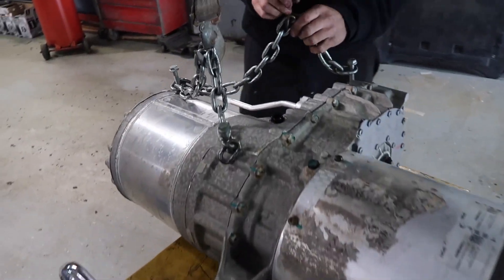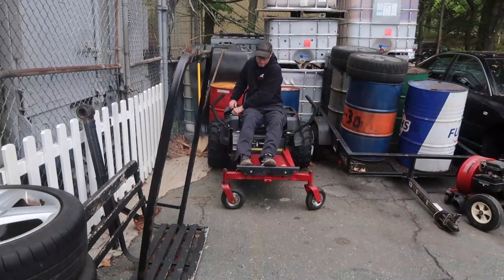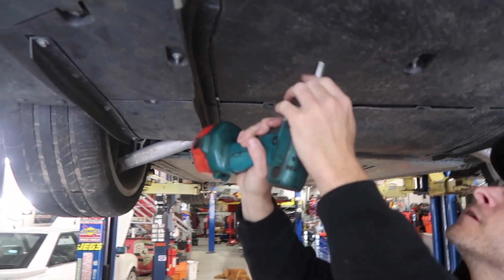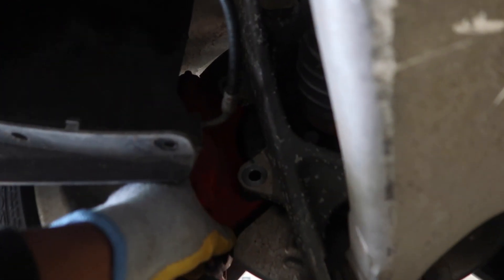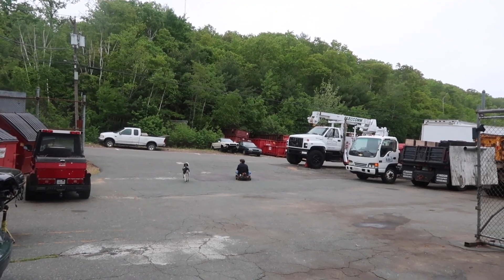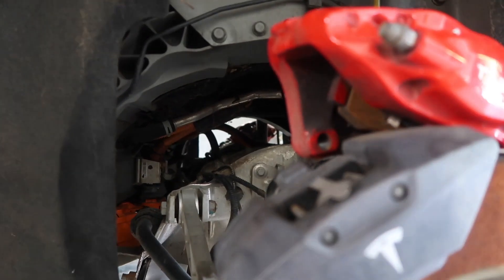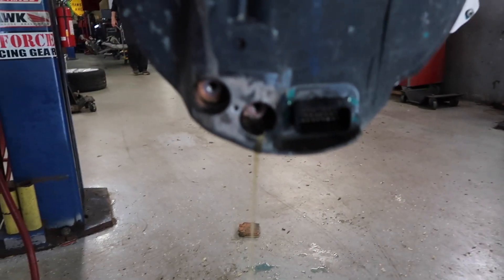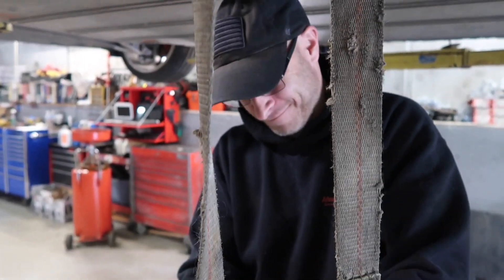Can You Drown a Tesla Motor?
In this episode Lee and I show you how to drop a Tesla motor.  We also find out what the status is on whether or not it’s waterproof, keeping fingers crossed on this one